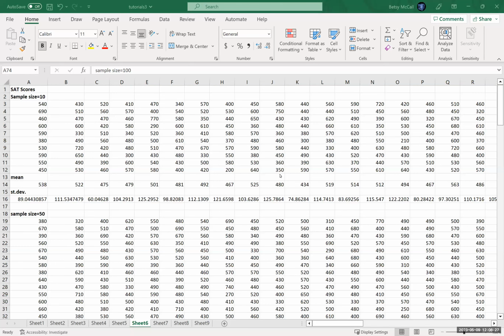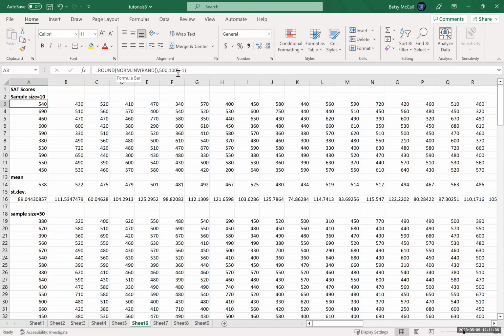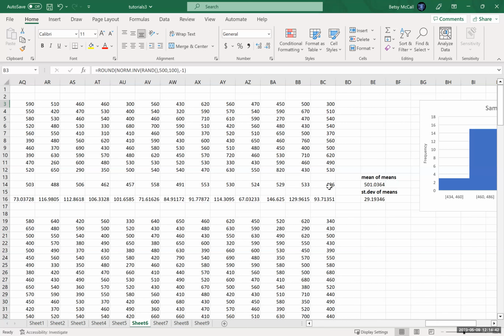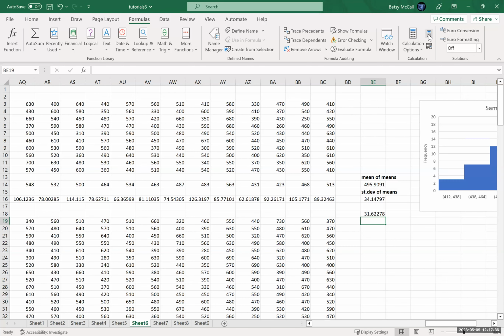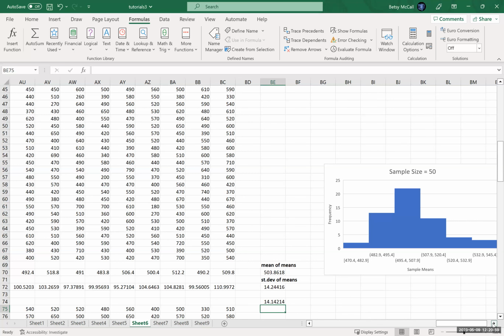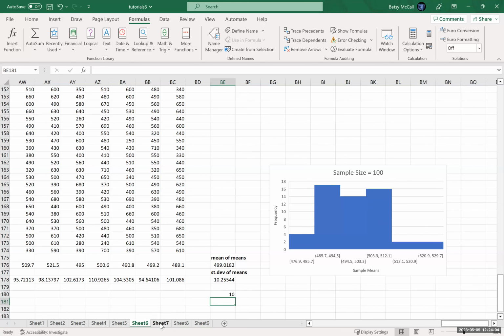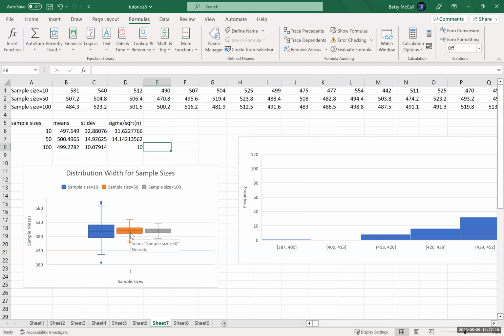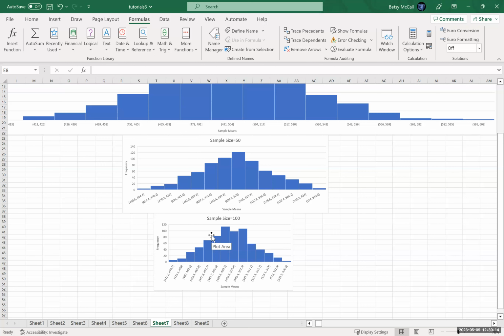Central Limit Theorem simulation with Excel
In this video, we look at a simulation of the central limit theorem (for means) using simulated SAT score with different sample sizes.